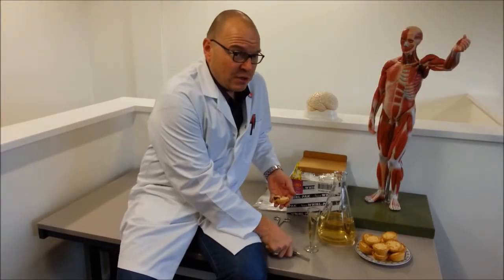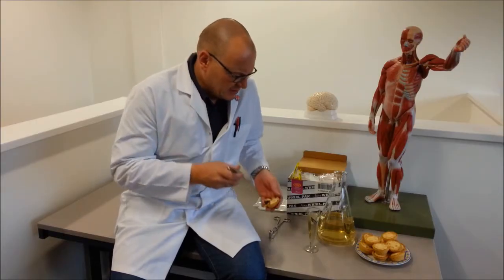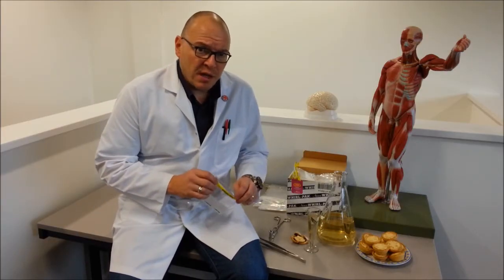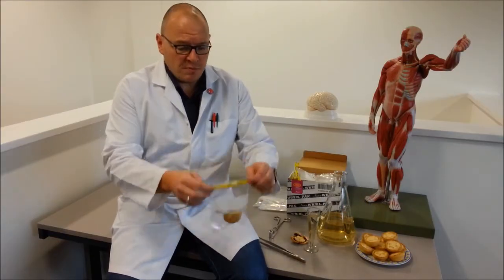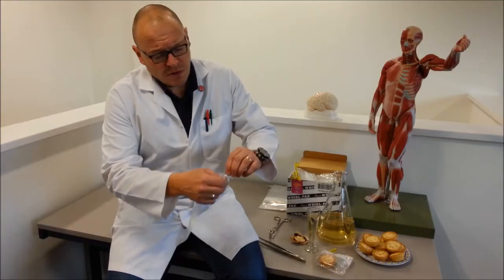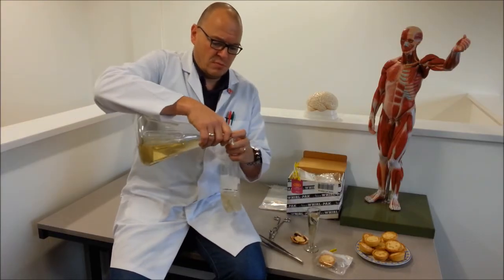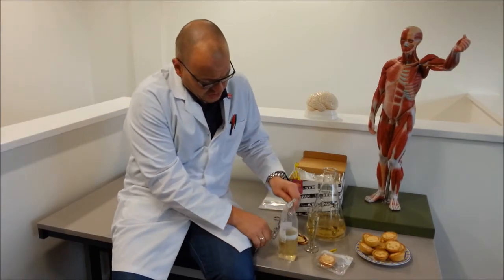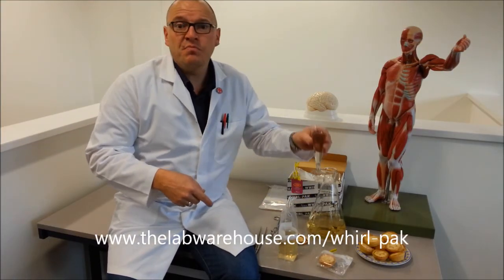Nasco Whirl-Pak Bags from thelabwarehouse.com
Nasco Whirl-Pak Bags are available to buy from thelabwarehouse.com. Our product specialist shows you how useful they could be in your lab.